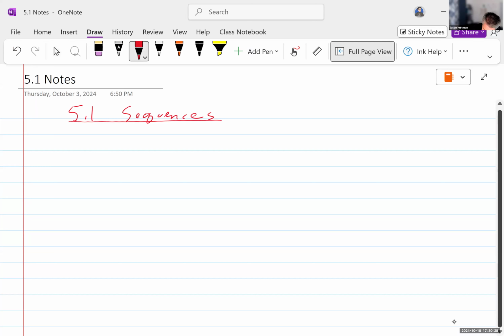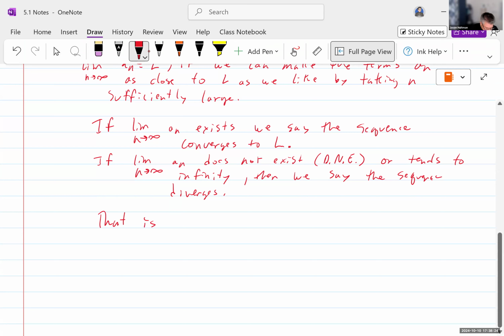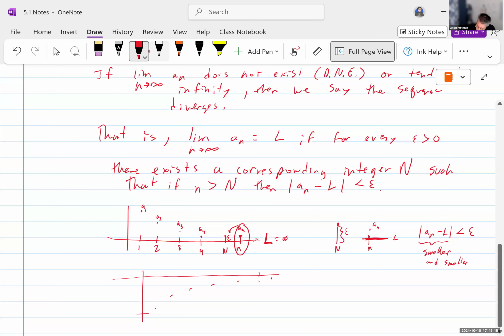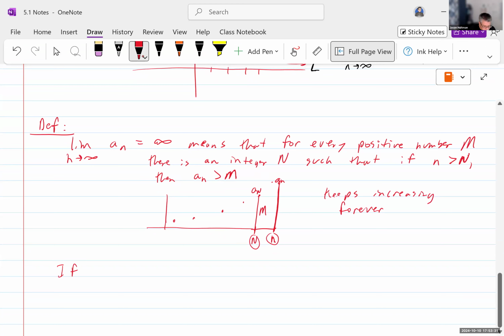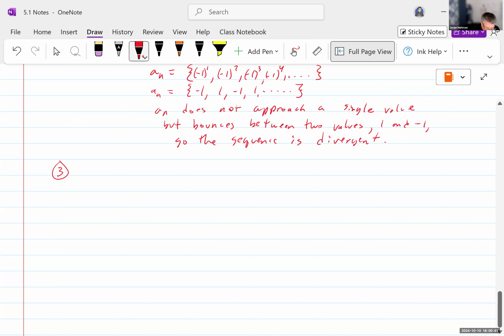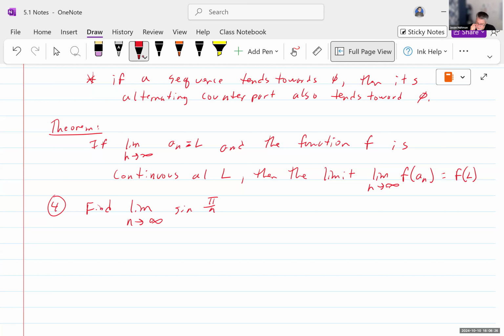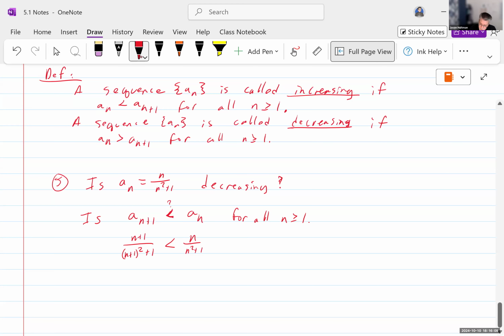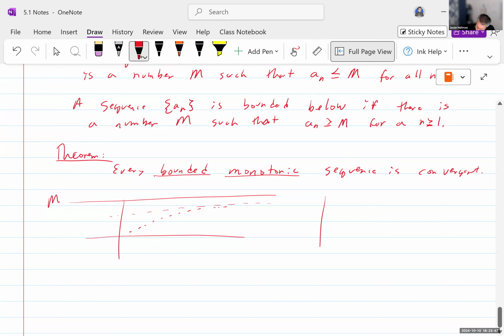Section 5.1 - Sequences